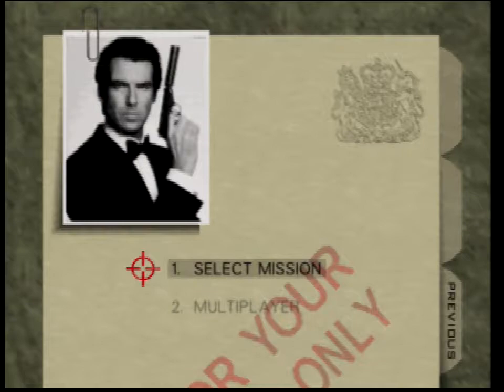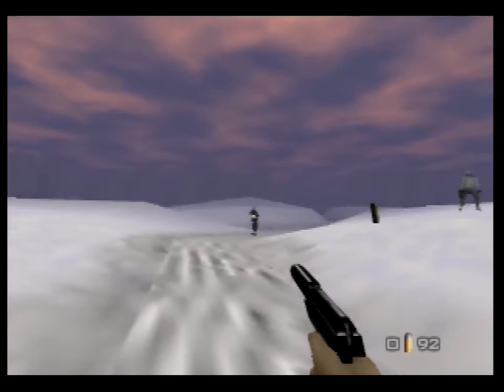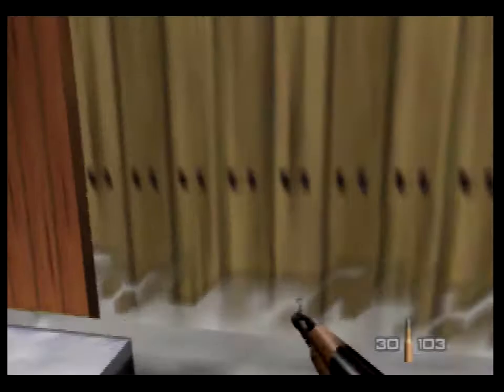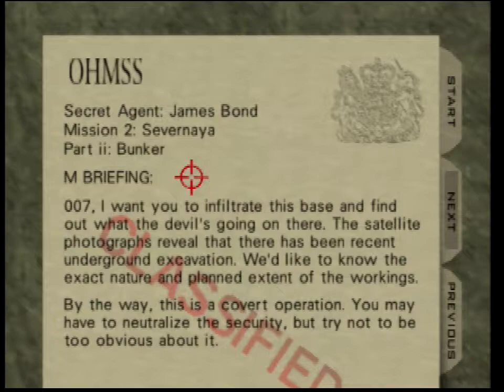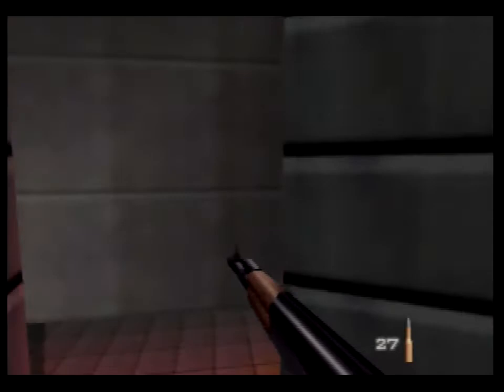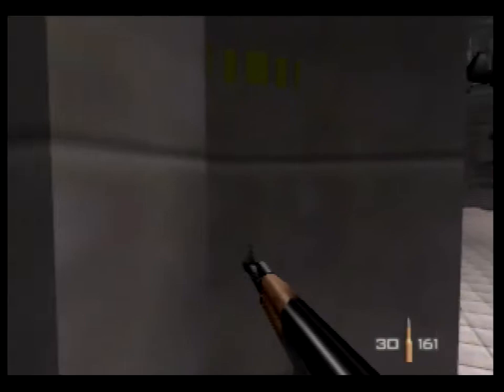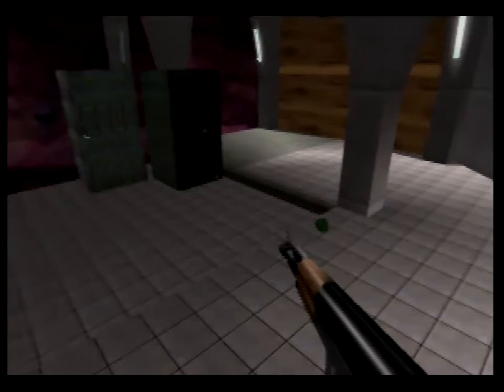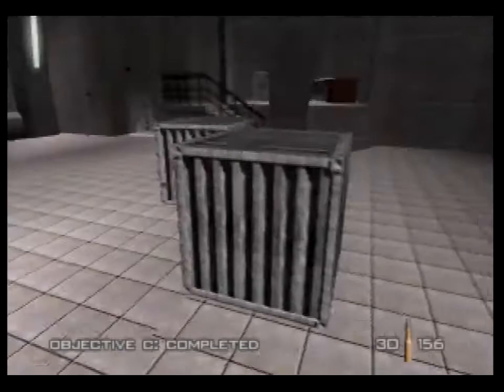#02: Surface 1 & Bunker 1 | Secret Agent [ Goldeneye 007— N64 ]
Let's Play Goldeneye 007 (N64) - Secret Agent / Story Playthrough

Part #02: It's Cold in Siberia

Mission 2: Severnaya - Surface & Bunker

Five years have passed since the chemical weapons manufacturing facility in Arkangelsk has been dealt with. Now, it seems that suspicious activity has been detected in Siberia near Severnaya. Reports indicate shipments of computer hardware and an influx of personnel to use it into the area along with extensive excavation; the Soviets are up to something. Our old friend General Ourumov has also found himself a new title as the head of the Soviet Space Weapons Division; coincidence? Maybe not. 007 is sent to investigate just what the devil's going on in there.

VIDEO BREAKDOWN:
00:28 - Surface Briefing
01:54 - Surface
13:03 - Bunker Briefing
14:15 - Bunker Failed Attempt 1 (Oops, alarm)
20:02 - Bunker Failed Attempt 2 (Wrong objective)
28:09 - Bunker Success

Goldeneye 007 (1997) on the Nintendo 64, by Rareware, is still one of the best First-Person Shooters ever created and quite possibly one of the best movie-based games ever made.  This game's soundtrack was composed by Grant Kirkhope and Graeme Norgate.

This Let's Play is a two-parter: a Secret Agent/Story-focused playthrough followed by a 00 Agent/Completion playthrough.

This footage was captured using a Nintendo 64 (Motherboard Revision 3), modded for RGB and using Sync on Luma, outputting through RGB SCART into an X-RGB Mini Framemeister upscaler, and finally captured with an Elgato Game Capture HD at 720p60.